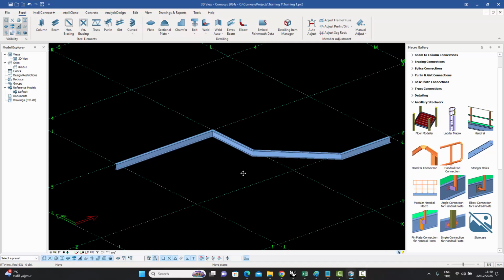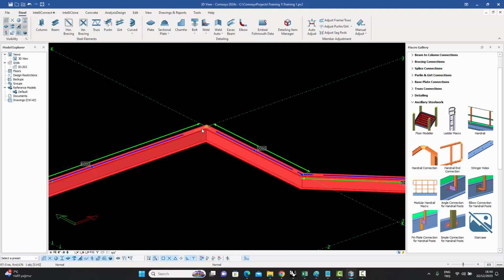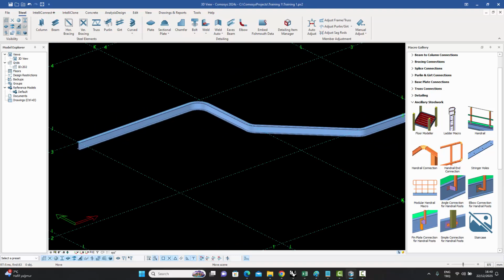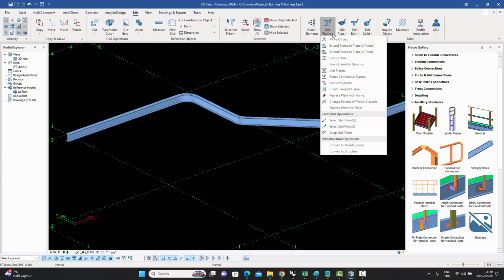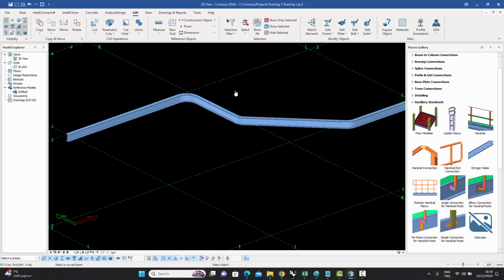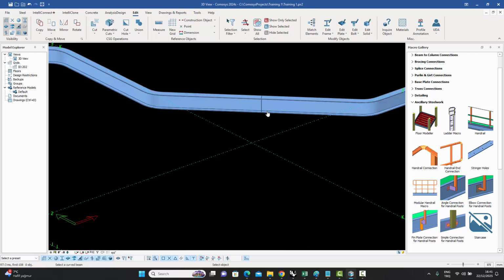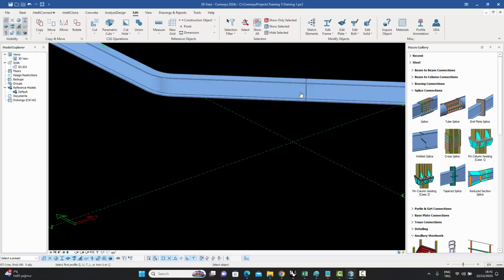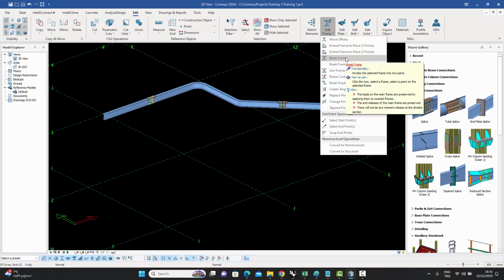COMOSYS Tutorials - 13 - Break Polybeam